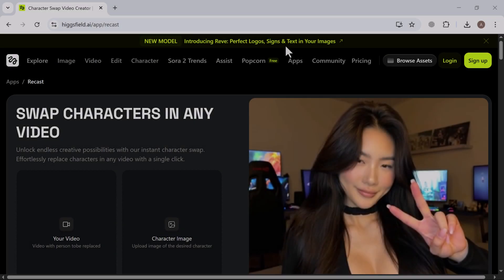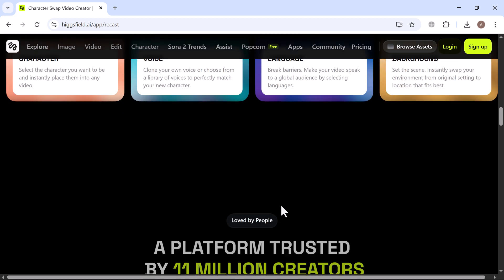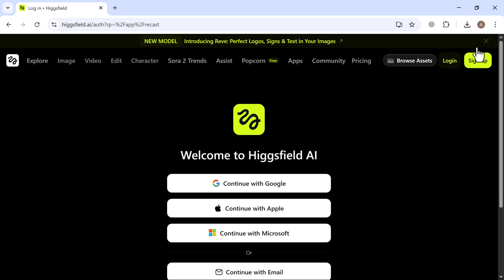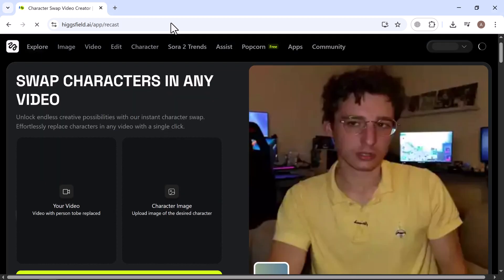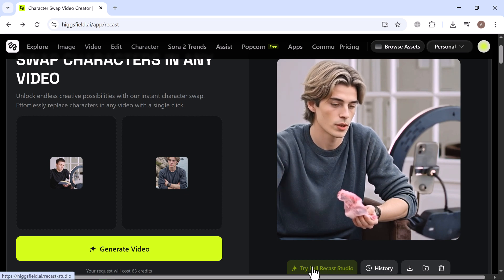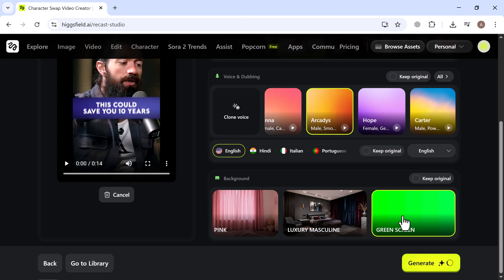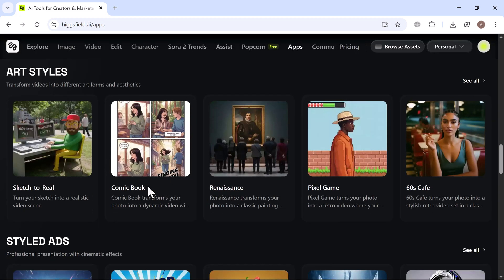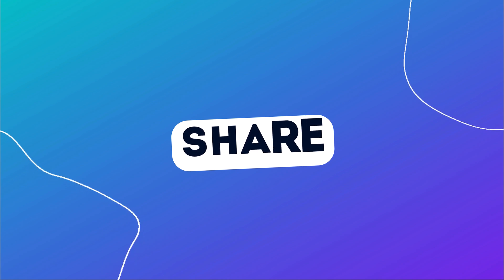I Tried Higgsfield Recast — Full Body Character Swap That Feels Real!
Higgsfield Recast is the first full-body AI character swap with real gesture control, hand tracking, and physics that make your shots feel filmed, not faked.

Swap into 30+ characters, clone voices, dub in 6 languages, and change backgrounds instantly — all in one flow, in minutes.